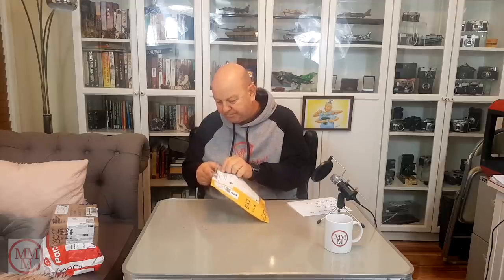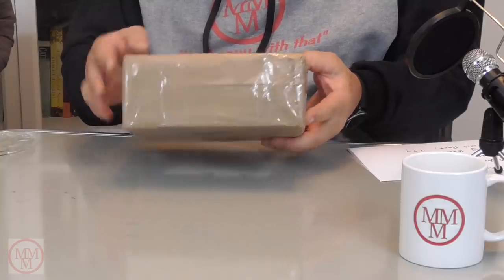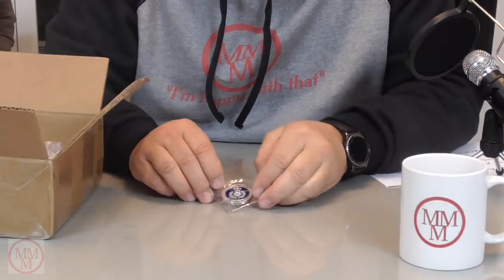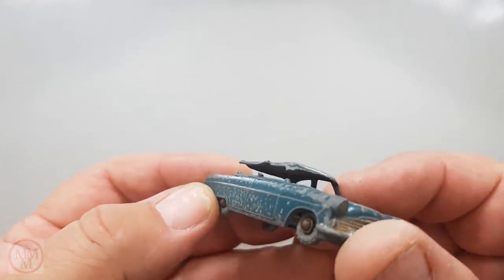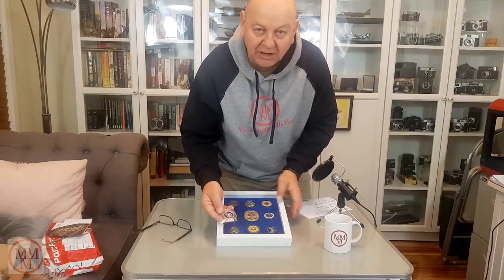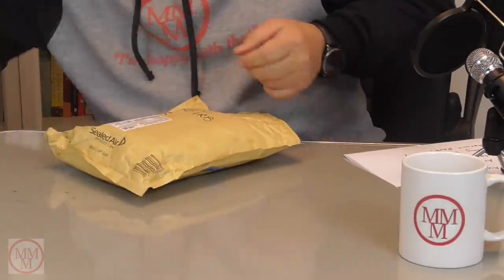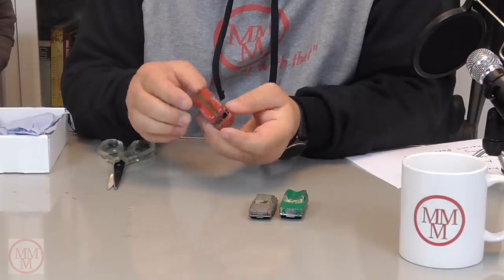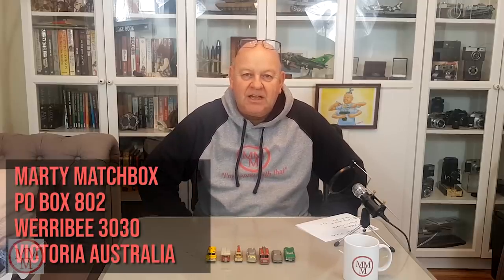Fan Mail Unboxing Video No. 8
This video is another of those unusual ones with some unexpected donations. It feels like Christmas when I open these random packages from my viewers! - I can't thank you enough for providing me with the tools to entertain. You guys are AWESOME!!! Marty.

Misael Gauna